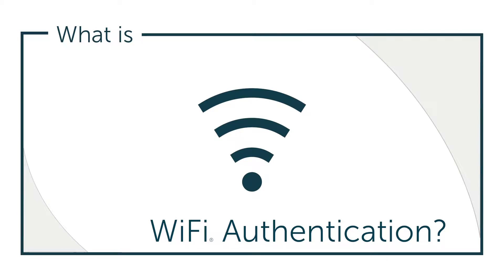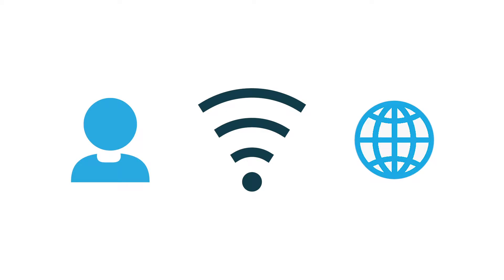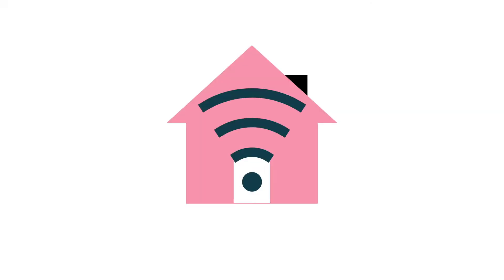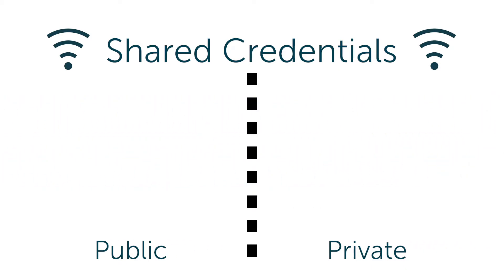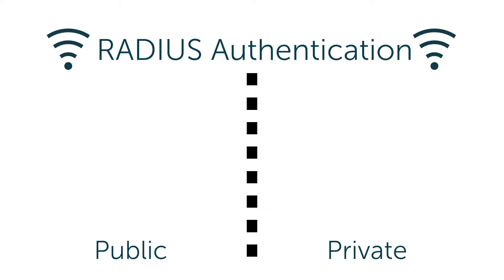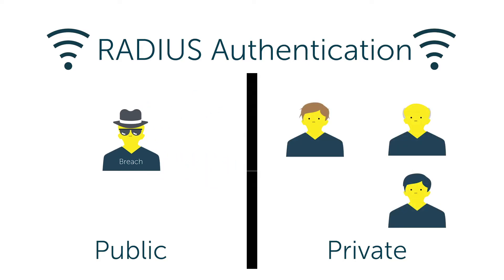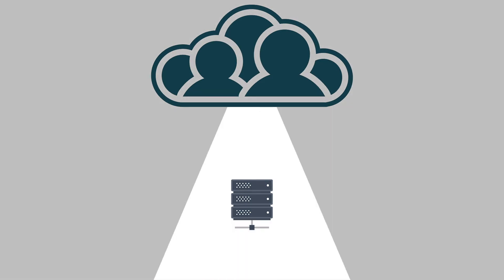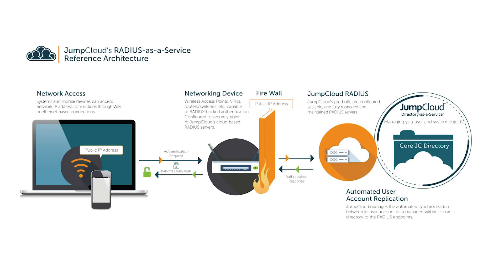What is WiFi Authentication? | JumpCloud Video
WiFi authentication is an essential aspect of identity and access management within modern IT organizations. Historically, networks used to be on-prem, and access was managed by an on-prem identity provider such as Microsoft® Active Directory® (AD). However, as more IT organizations leverage wireless networks, IT has come to find that they need a new approach to WiFi authentication.

0:00 What is WiFi authentication?
0:33 Historical approaches to WiFi authentication
1:06 WiFi access via RADIUS
1:37 Cloud-based network access management

Fortunately, JumpCloud® Directory-as-a-Service® has emerged and can connect users to virtually any IT resource from the cloud, including WiFi networks via RADIUS. to learn more about WiFi authentication with JumpCloud, and to see how the Directory-as-a-Service platform can help to shift your entire identity management infrastructure to the cloud. You can also sign up for a free account to see our platform in action.